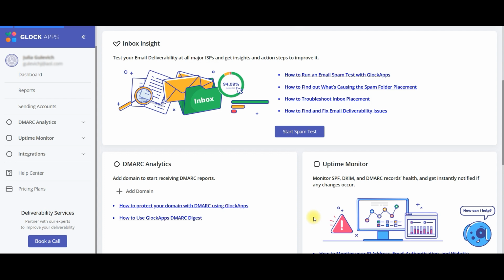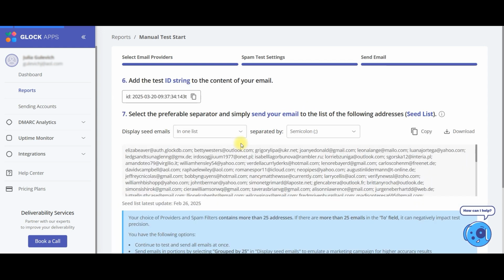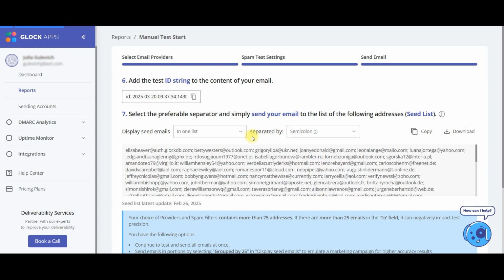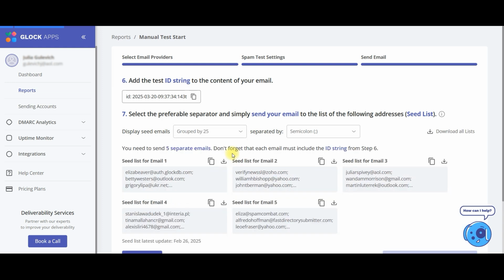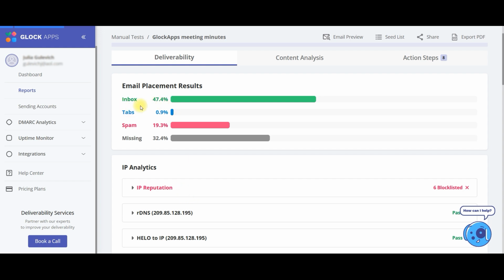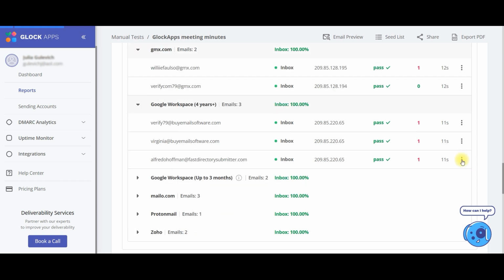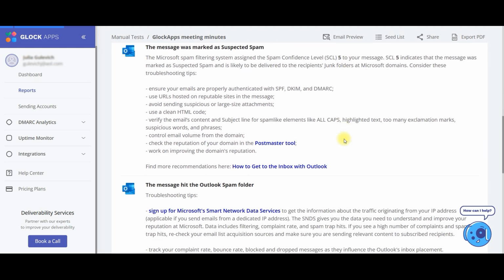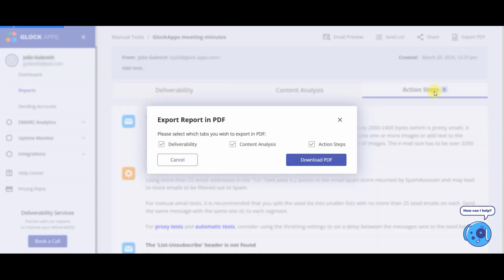How to Run a Manual Email Test with GlockApps – NEW ⚡️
How to Run a Manual Email Test with Inbox Insight from GlockApps – New Tutorial ⚡️
Want to know where your emails actually land – Inbox, Spam, or Tabs? Our latest step-by-step tutorial walks you through running a manual email test with Inbox Insight, helping you easily diagnose deliverability issues and improve inbox placement.

🔎 What You’ll Learn:
• How to start a manual spam test in GlockApps
• How to use test IDs for accurate results
• How to segment seed email addresses in the seed list to prevent bulk-mail classification and higher spam rates
• How to analyze email performance, content, blacklisting & spam rate
• How to access actionable insights to improve deliverability
• How to preview, share, and export PDF reports for troubleshooting and collaboration

🕵️‍♂️ Why Use Inbox Insight?
• Placement tracking – See if your emails reach the Inbox, Tabs, or Spam folder
• IP & domain analytics – Check for blacklisting and authentication issues (SPF, DKIM, DMARC)
• Spam filter testing – Analyze your email’s performance against major spam filters
• HTML rendering check – Ensure your email looks right on different devices
• Actionable steps – Get troubleshooting tips to improve deliverability
• Postmaster Integration – Sync with Google Postmaster Tools to monitor domain health and get instant alerts on reputation changes
• Report management – Preview your email content and raw message, share a public report link, and export results as a PDF

✅ Keeping your emails out of Spam starts with regular testing.